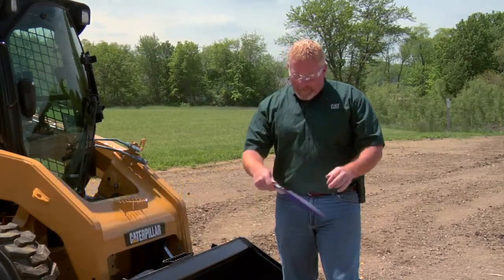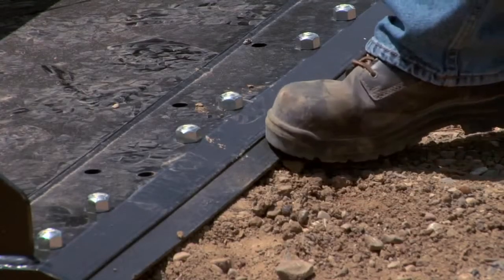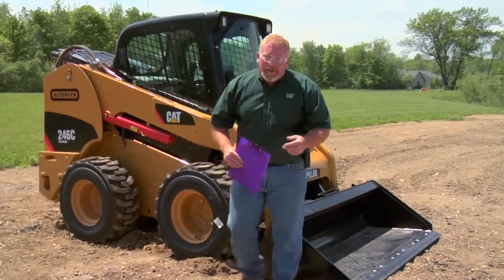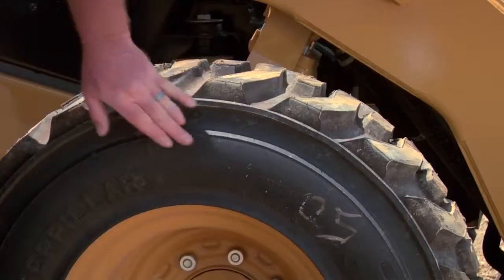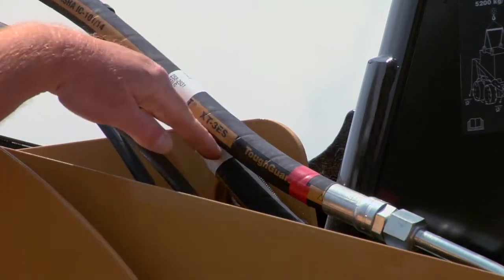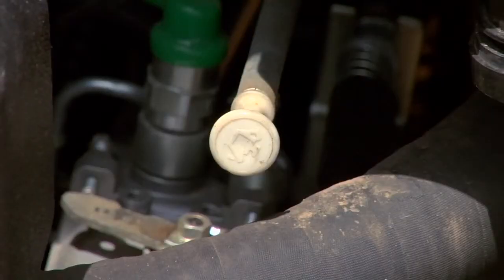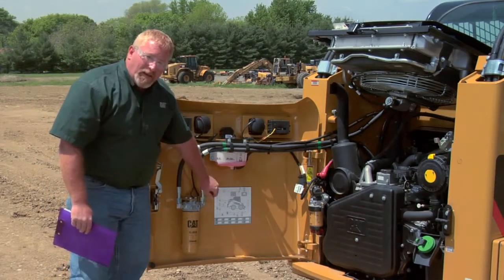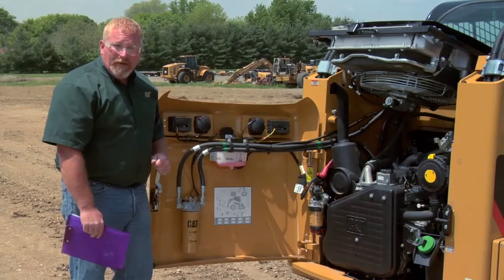Skid Steer Loader: Daily Inspection Checklist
The Cat® 272D2 XHP Skid Steer Loader has a powerful engine and high output hydraulic system. By conducting daily walk around inspections, you can ensure that your equipment is running safely and to its fullest potential. See the Skid Steer Loader specifications and dimensions

Taking note of the exterior appearance, engine department, and various fuel levels is important to make sure that every part is working correctly and efficiently.

For the full safety inspection procedure list for Skid Steer Loaders used in this video, follow this